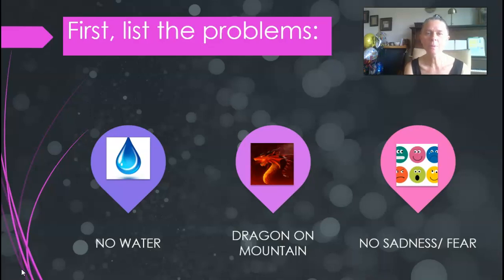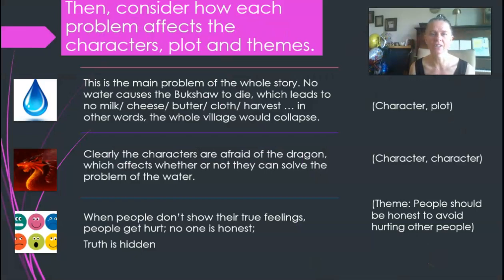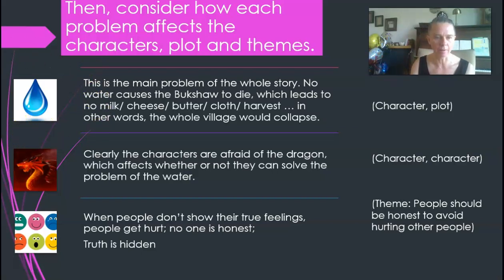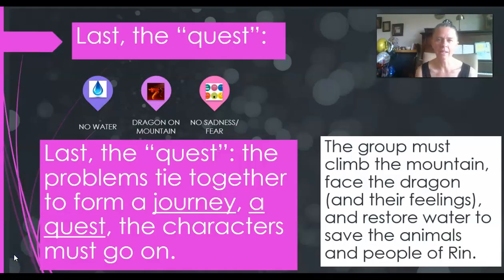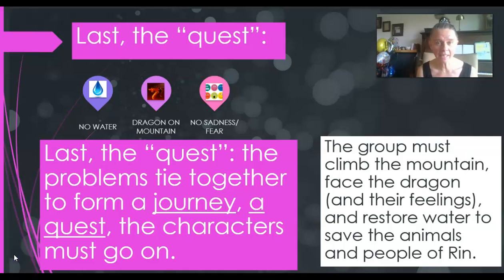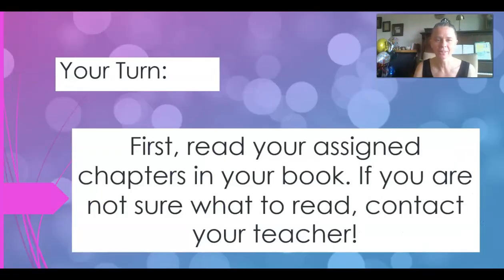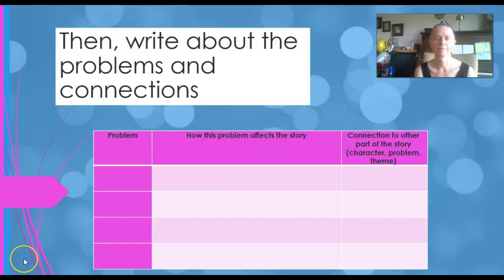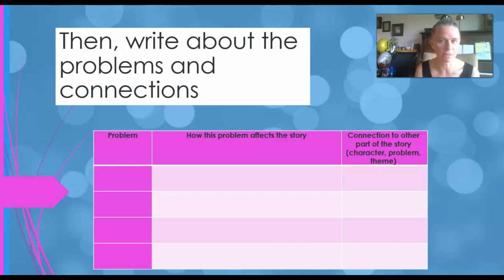5th Grade May 7th Reading Lesson 3: Problem and Quest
Fantasy Reading Lesson 3: Problem and Quest